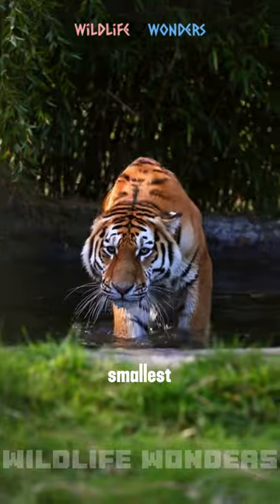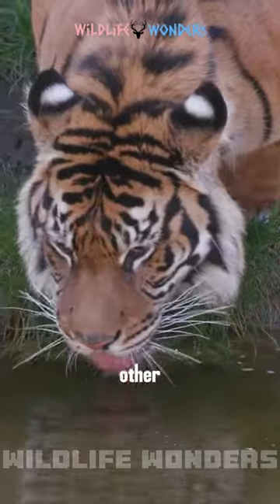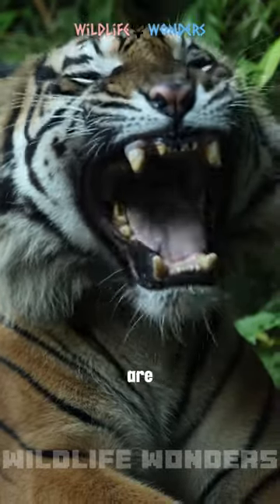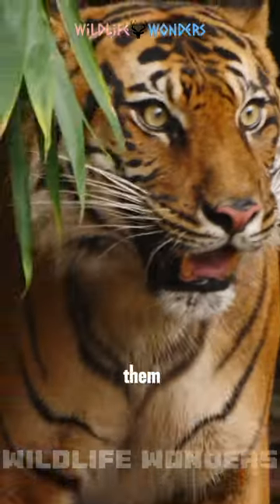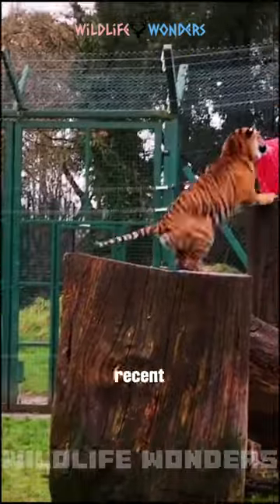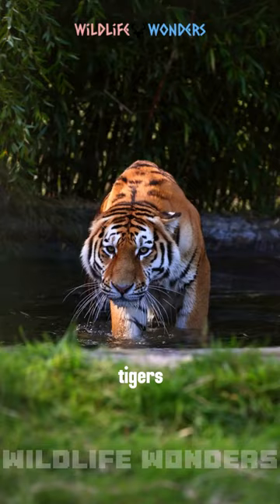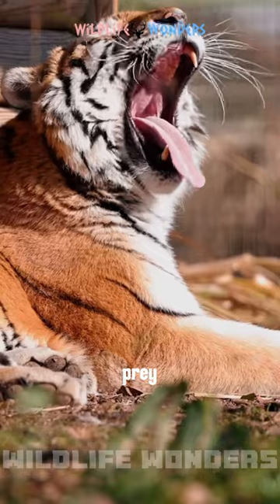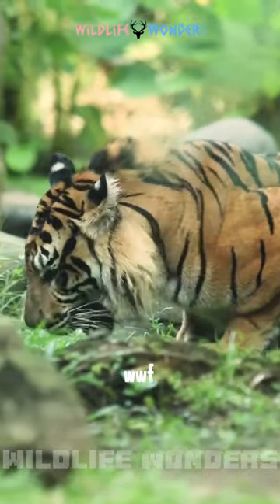Sumatran Tiger 🐯 The Smallest and Most Endangered Tiger Subspecies on Earth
The Sumatran Tiger is the smallest and most critically endangered tiger subspecies on Earth. They have a distinctive coat that is typically orange with black stripes, and are skilled hunters that use a combination of stealth, strength, and speed to catch their prey. Habitat loss and other threats have led to significant declines in tiger populations in recent years. To help save the Sumatran Tiger, you can donate to organizations like WWF or Panthera that work towards tiger conservation.